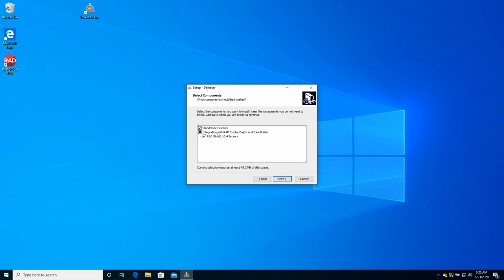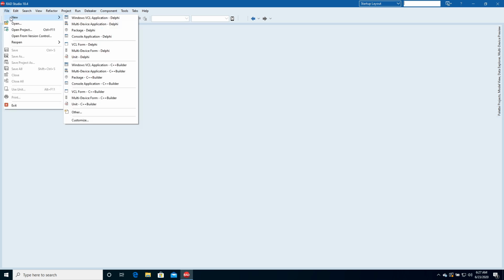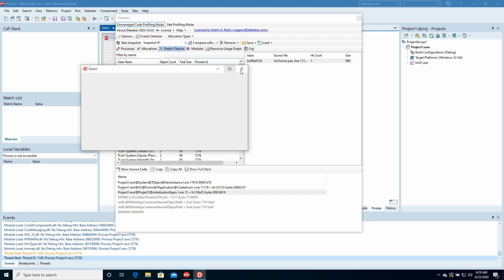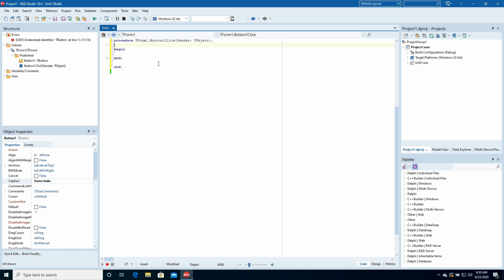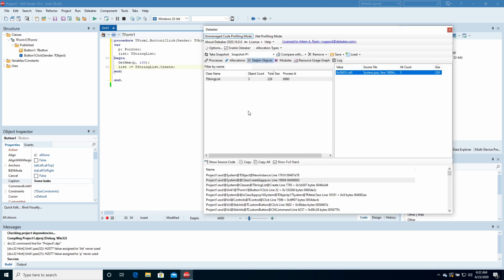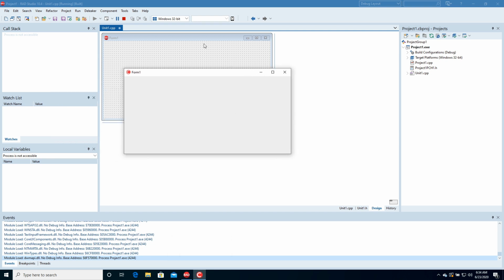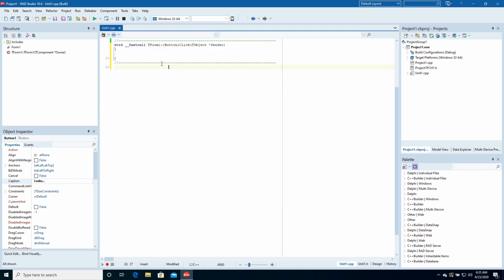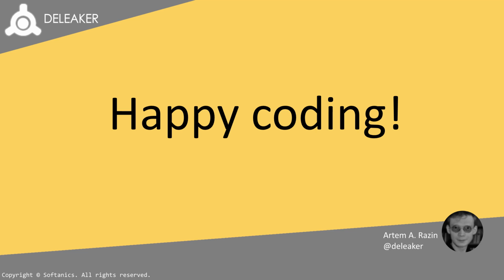Find leaks without leaving RAD Studio 10.4 Sydney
We are excited to announce to you that now the Deleaker supports the RAD Studio 10.4 Sydney: